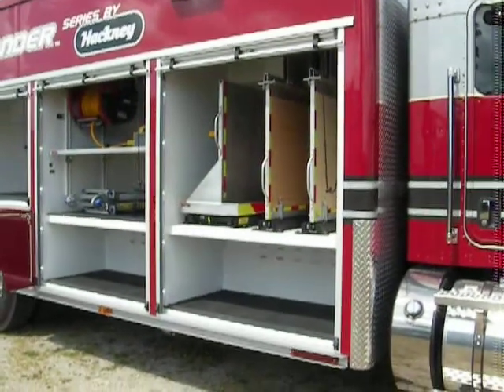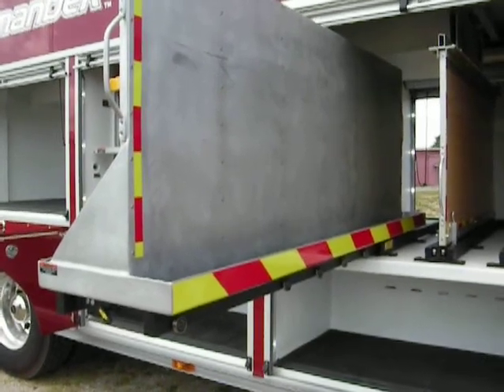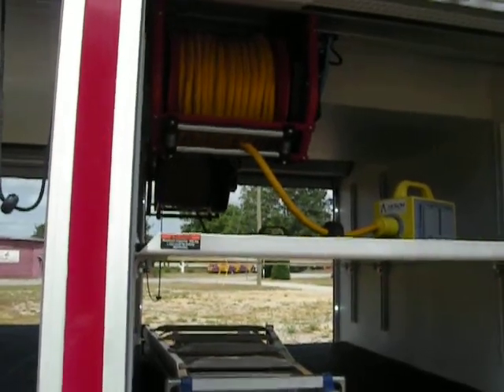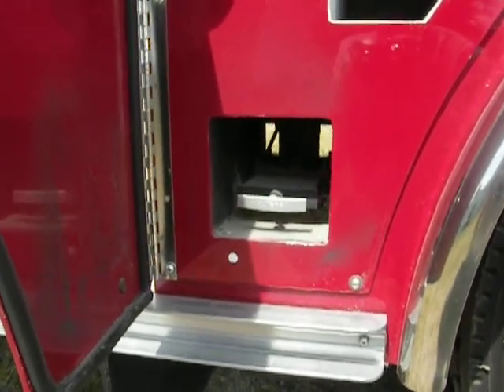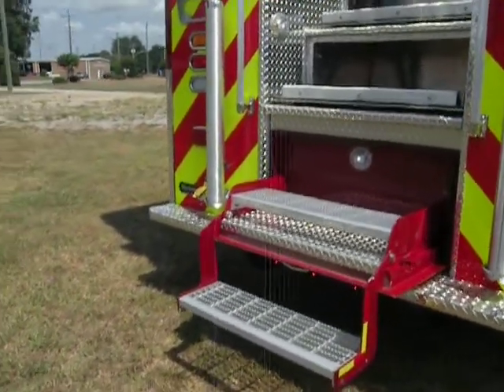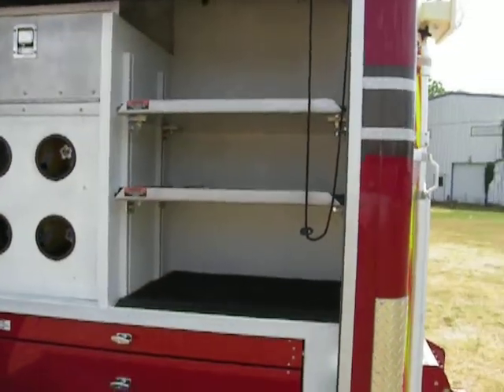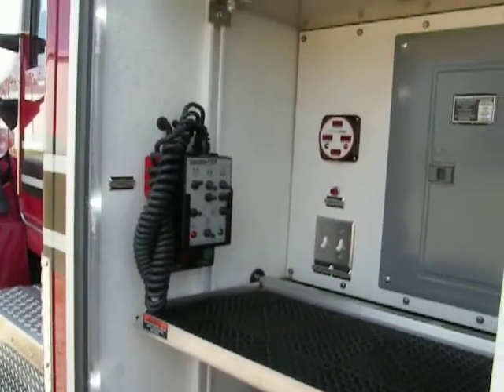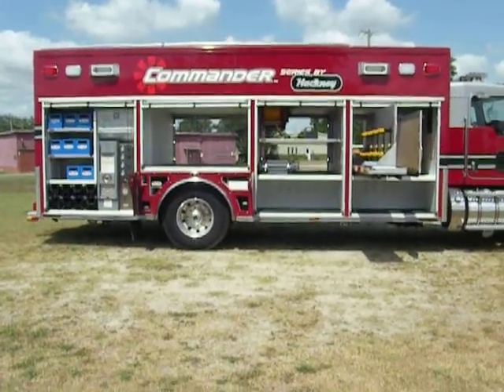Hackney Rescue Demo - Compartments